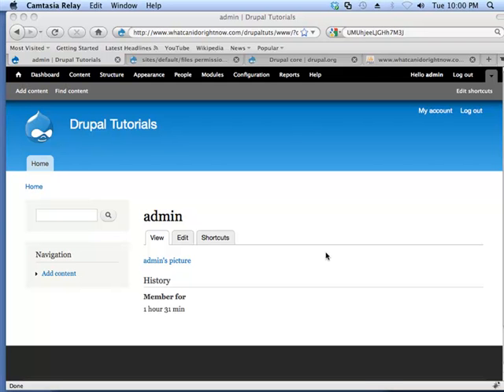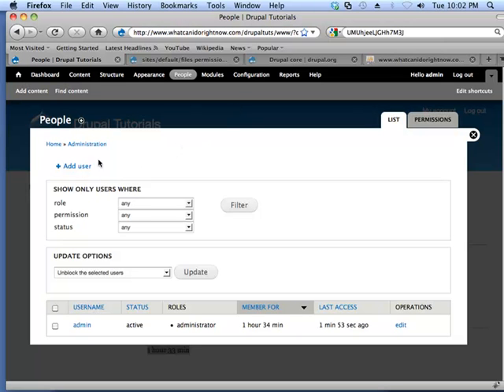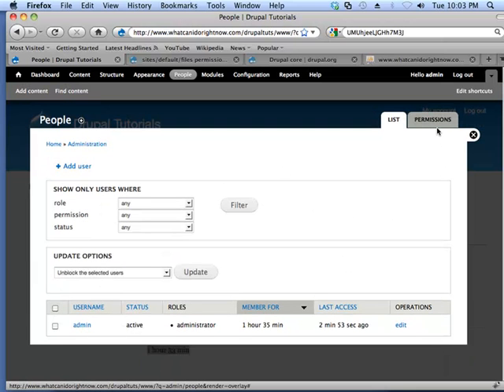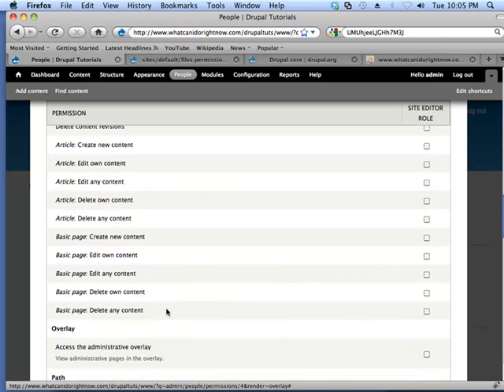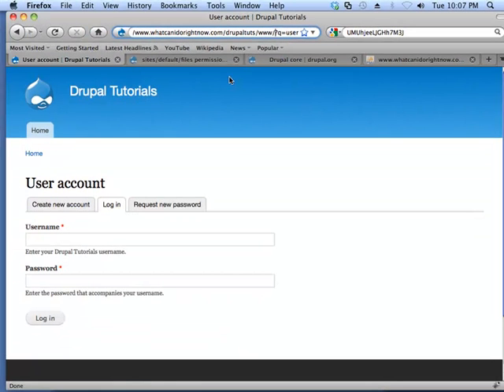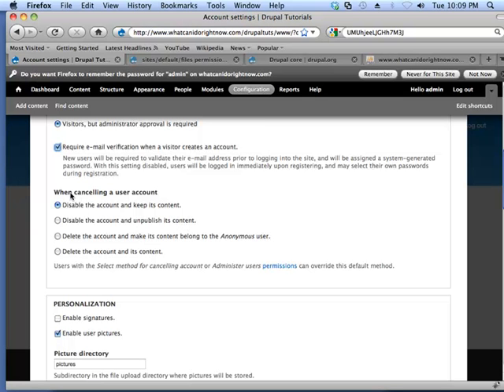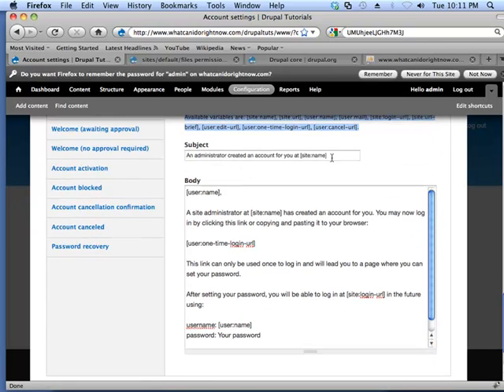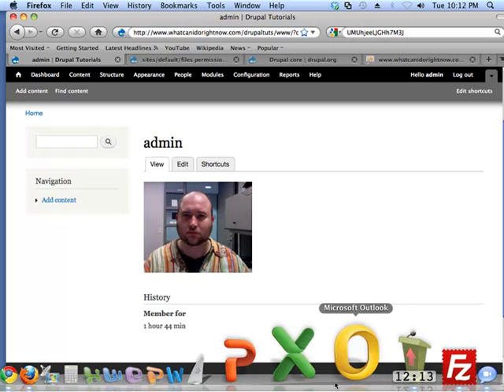Drupal 7 Accounts